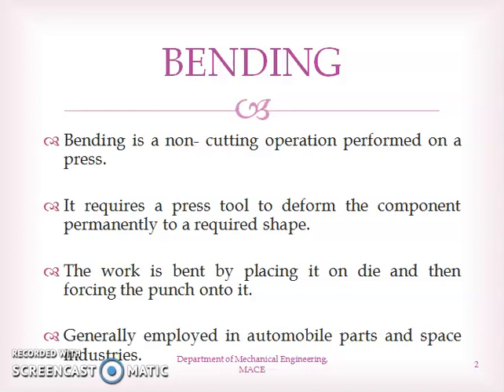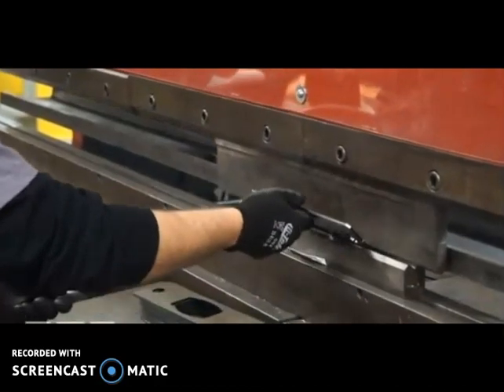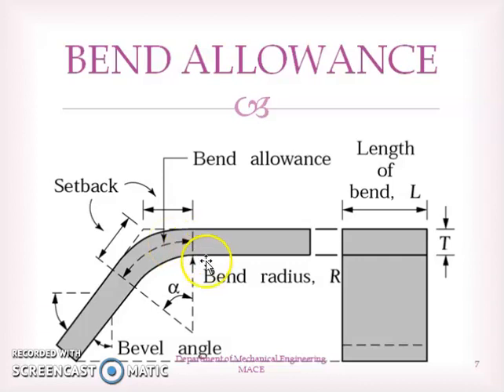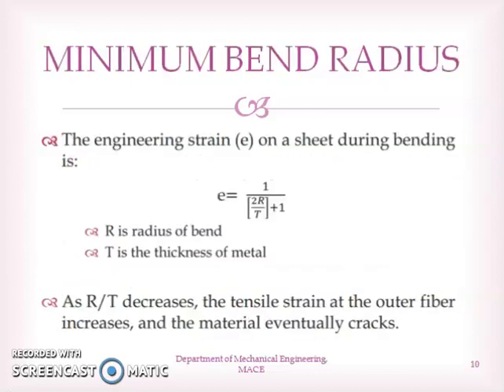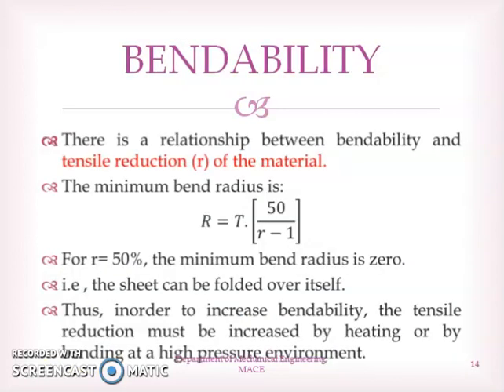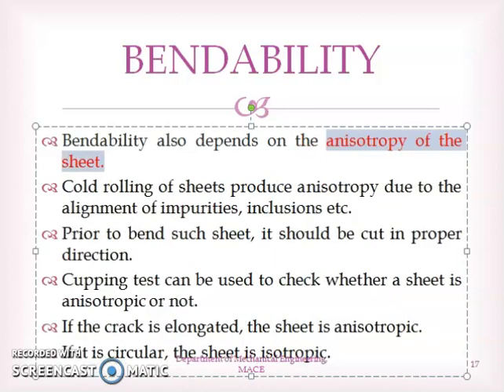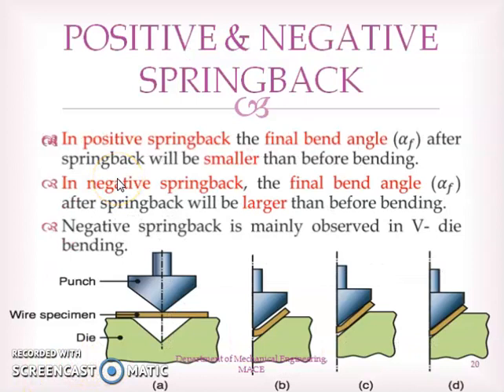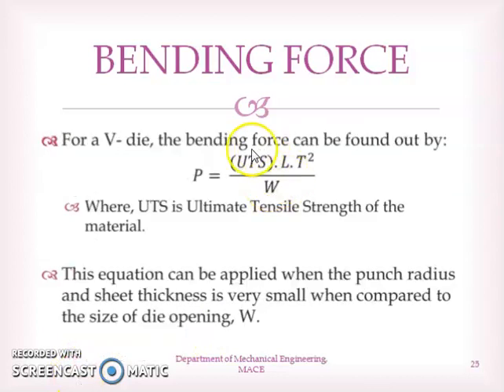5 3 Bending Operation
ME220
MANUFACTURING TECHNOLOGY

MODULE 5
5 3 Bending Operation